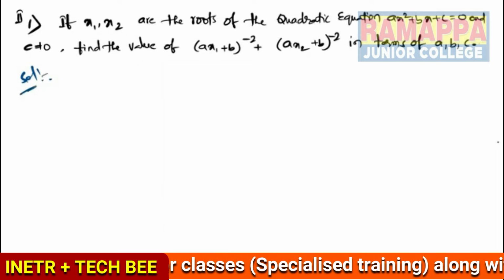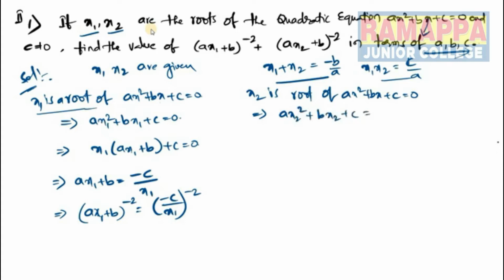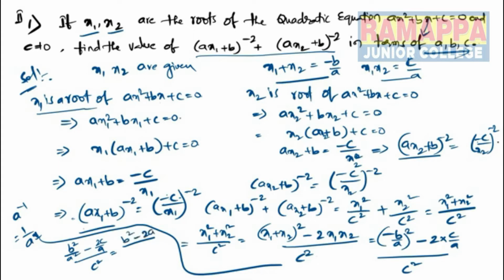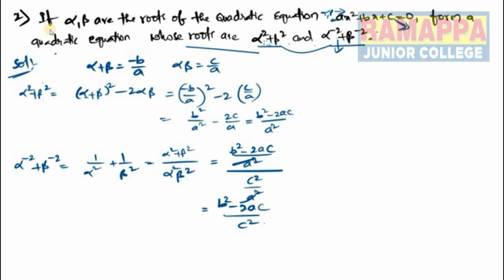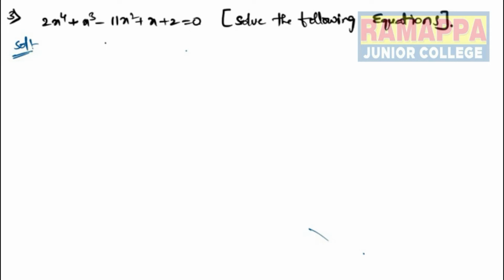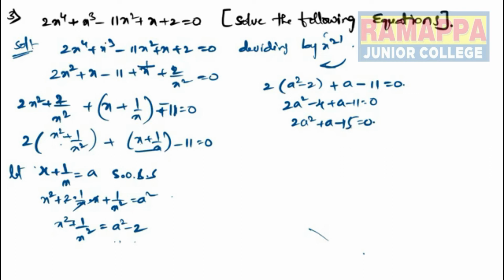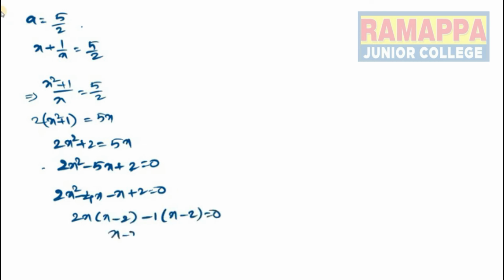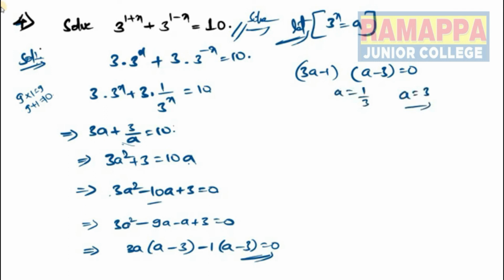Quadratic Expressions - section - ll - Maths - 2(A) - RAMAPPA COLLEGES